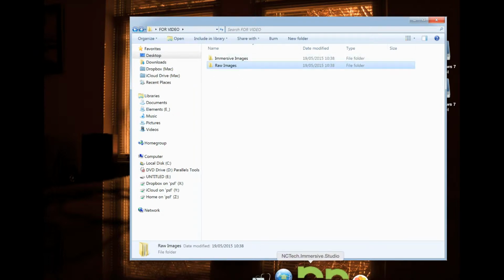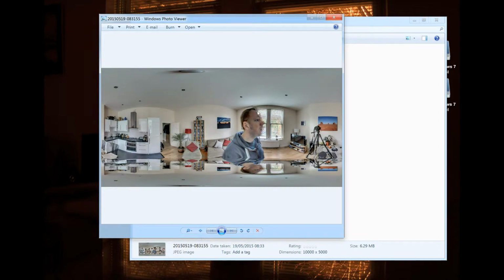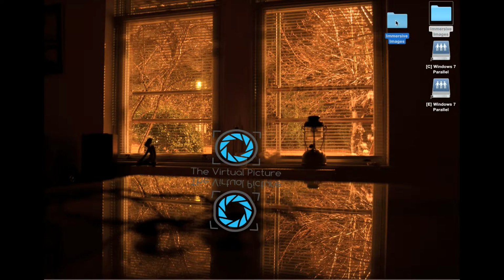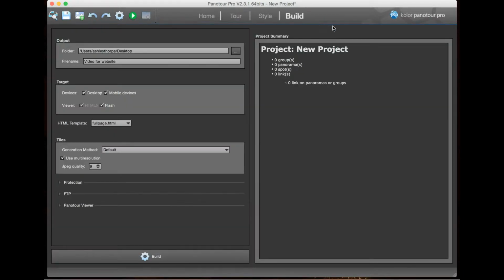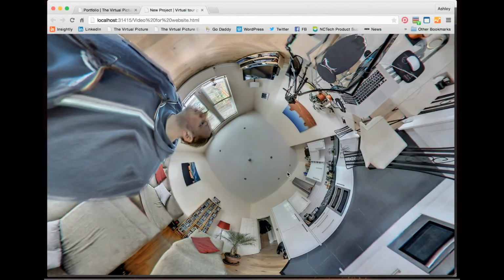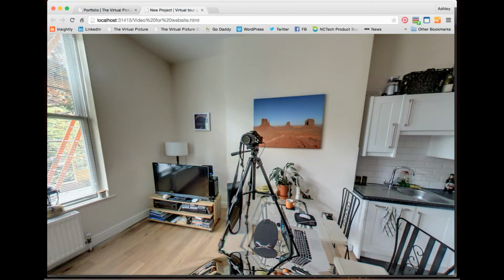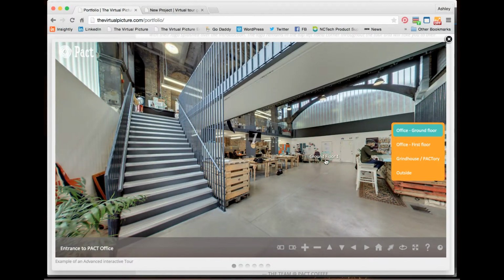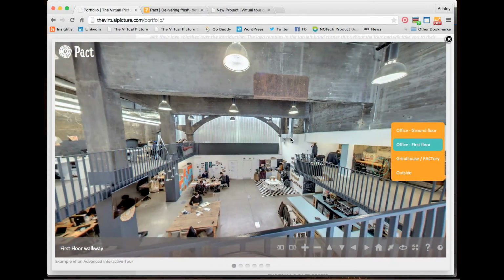The Virtual Picture - Creating a 360 degree picture new version (Video 2 of 2)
A run through of the technology used to produce 360 degree panoramic pictures and then virtual tours by The Virtual Picture.

This is a new video as the sound quality of my original was rather poor.